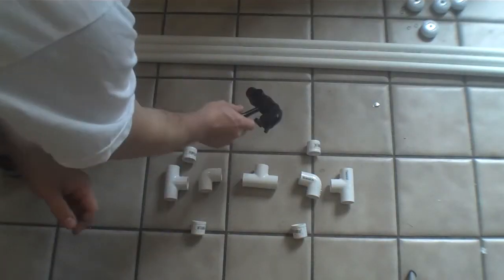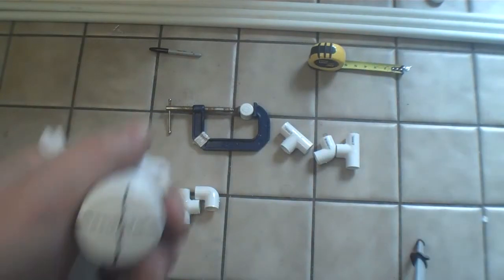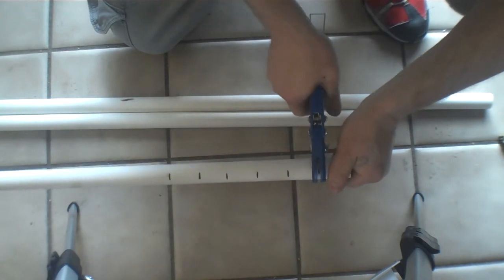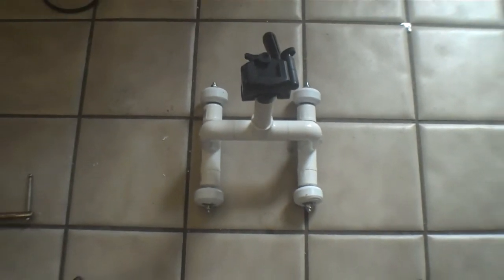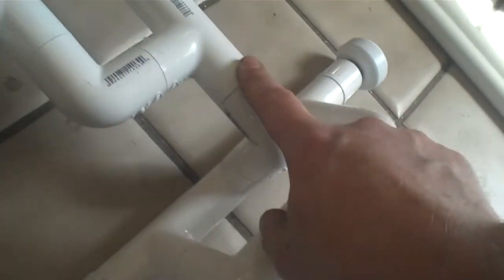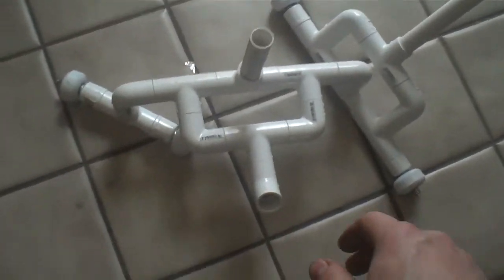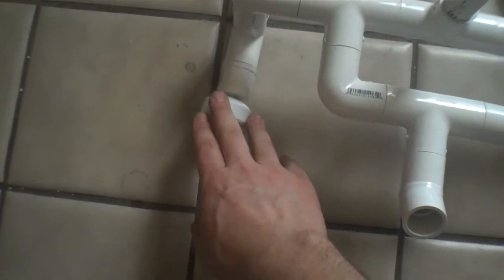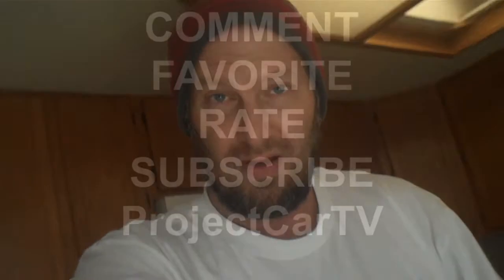How To Make Rolling Camera Video Dolly Cheap $10-$20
How To Make A Rolling Camera or Video Dolly On The Cheap $10-$20

Camera Dolly How To Make Rolling Dolly Camera Dolly Video Dolly ProjectCarTV